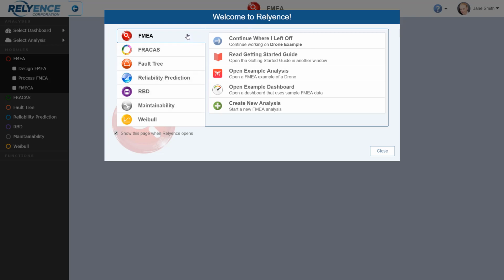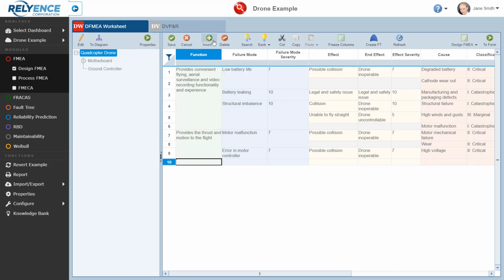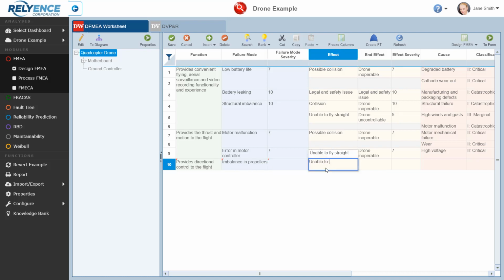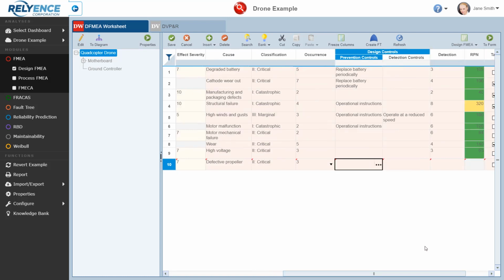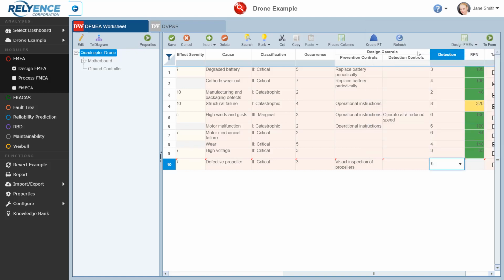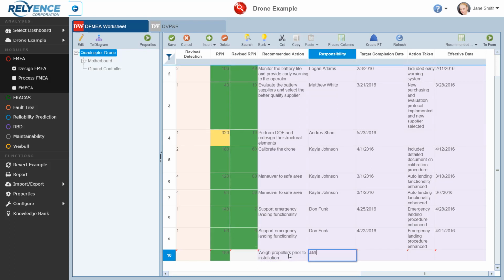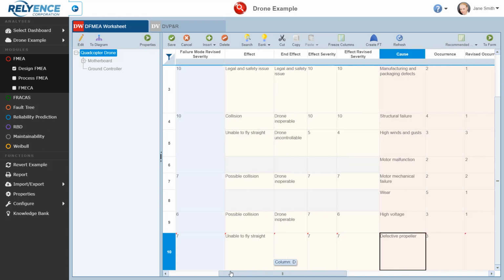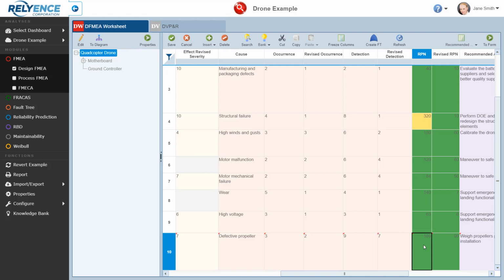Relyence Training - FMEA - Getting Started - Adding FMEA Data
Getting started with Relyence FMEA covering adding FMEA data to an existing analysis.